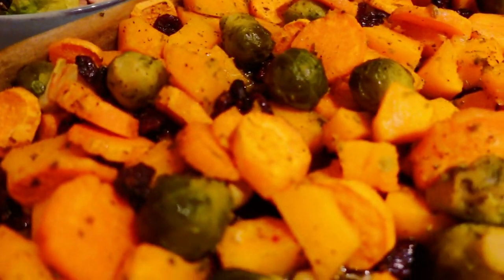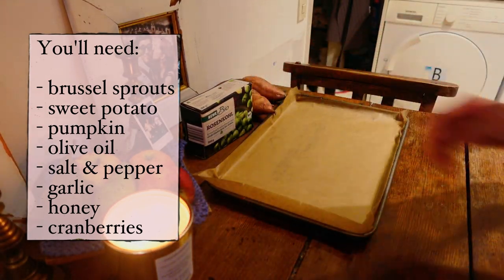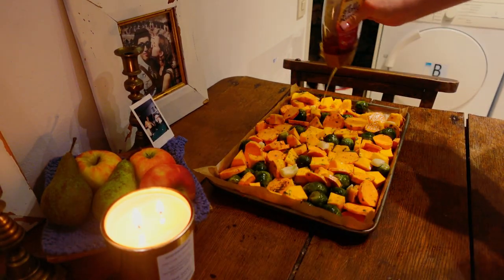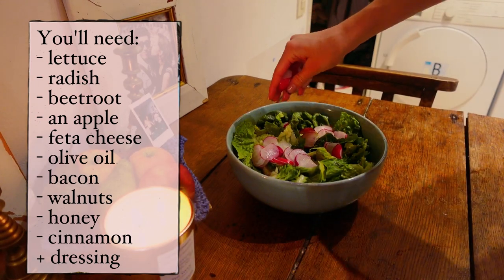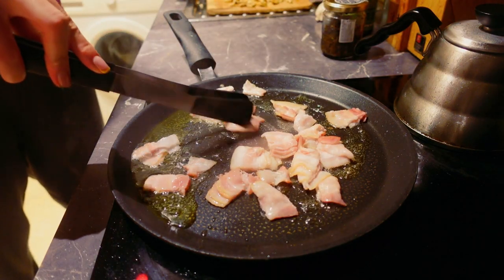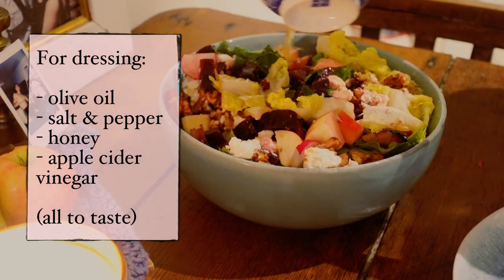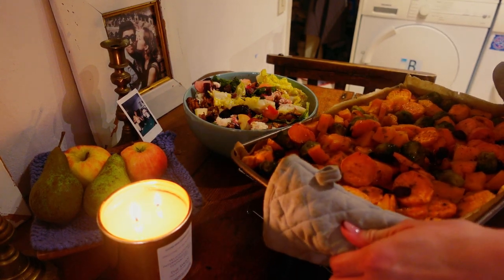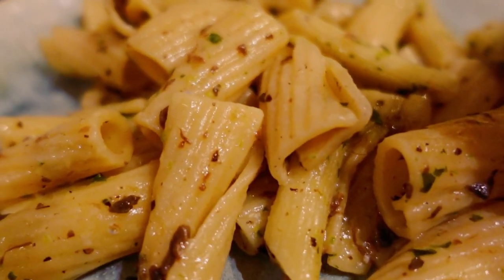A ballerina's dinner - Autumn edition!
I'm making a seasonal tray bake & an apple, bacon, and walnut salad! Happy Autumn 🍁

To round out the meal, I suggest making a simple canned truffle pasta. 😊

BALLERINAANDHOME
Hi, I’m Jeanette Kakareka!
Professional ballerina with a passion for⇩
BALLET // TRAVEL // DIY // RECIPES+

For this weekday meal I'm making a seasonal tray bake & an apple, bacon, and walnut salad! To round out the meal, I suggest making a simple canned truffle pasta. 😊